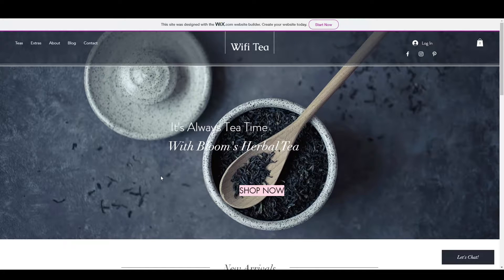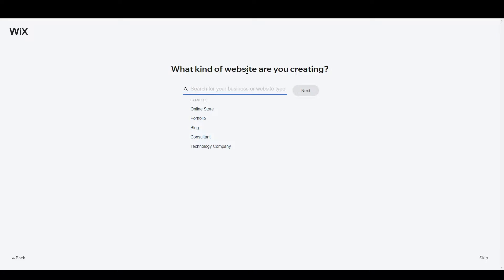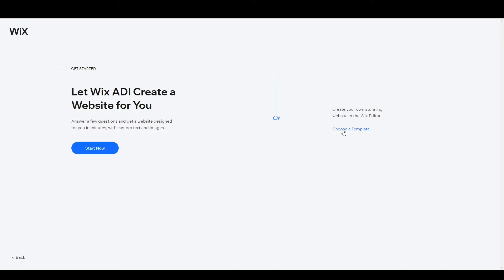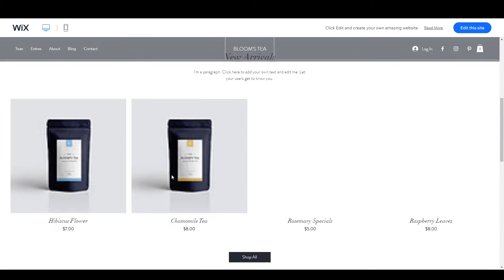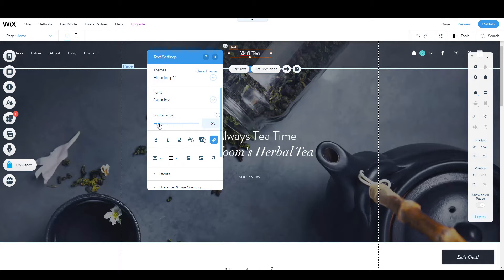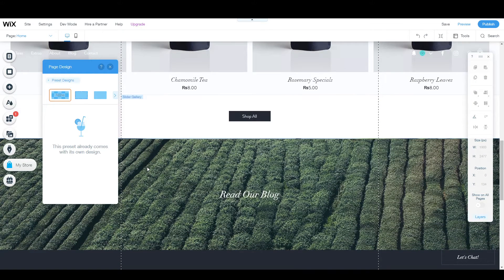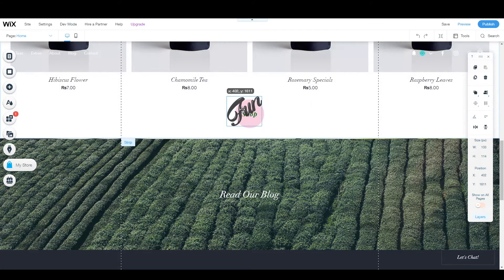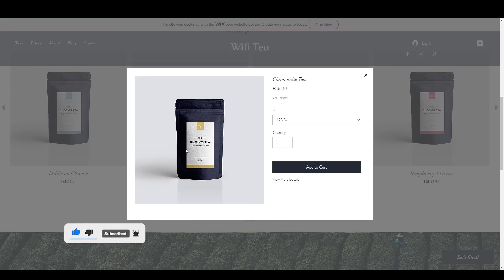How To Make A Website For A Small Business (EASY)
Learn How To Make A Website For A Small Business

In this video I will show you how to create a website for small business.

Here's how to create a business website.